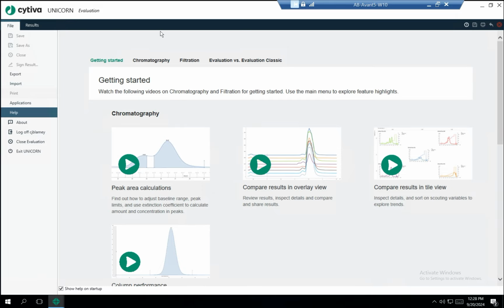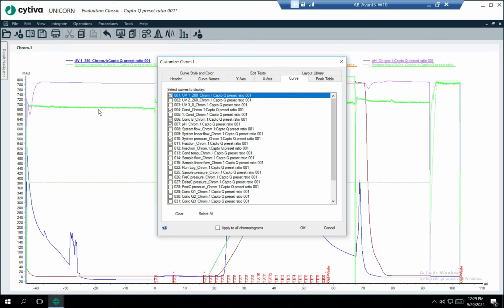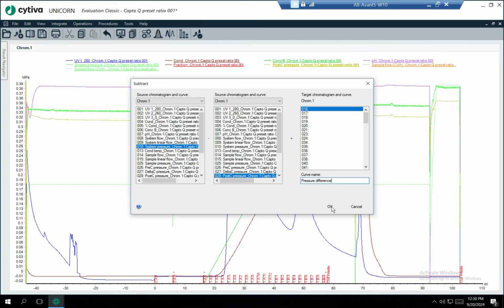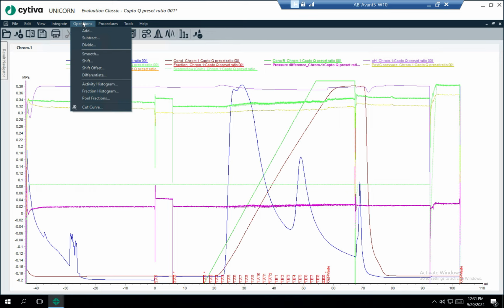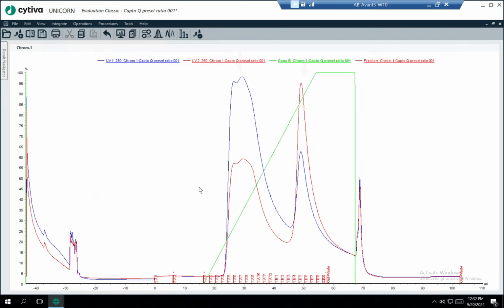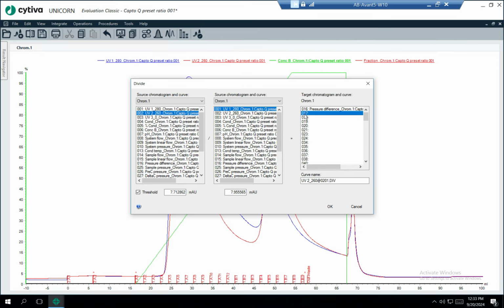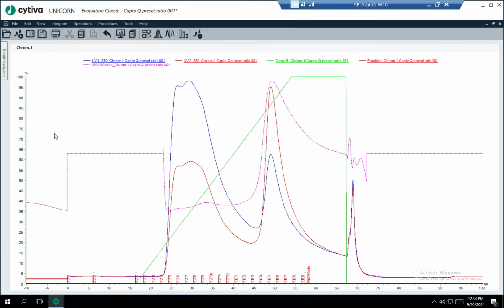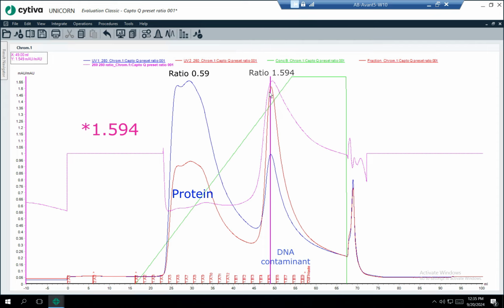Using Math To Determine Purity In Unicorn ӒKTA Software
In this video I show how to add, subtract and divide curves to get additional insights to what going on in your purifications.  You can determine if you have pure protein or nucleic acid using a 260/280 ratio for example and much more.  DNA and RNA have an absrobance maximum at 260 nm while protein aromatic rings like tryptophan have an absorbance maximum at 280 nm Nucleic acids have absorbance maxima at 260 nm.  If the absorbance ratio of 260/280 is 1.8 you can be more confident the peak is pure DNA, and 2.0 for RNA.  The 260/280 ratio for protein is normally 0.6 and is informative but not a guarantee that it is pure.  Proteins that have a low molar absorbance like BSA will have a higher 260/280 absorbance that looks like DNA.

For further reading generally on how to use the ӒKTA Avant

I don't work for Cytiva & I do not represent them in any way.  The view's expressed here are my own.